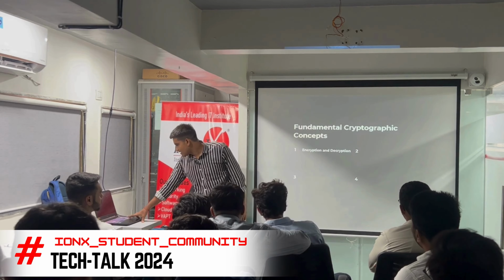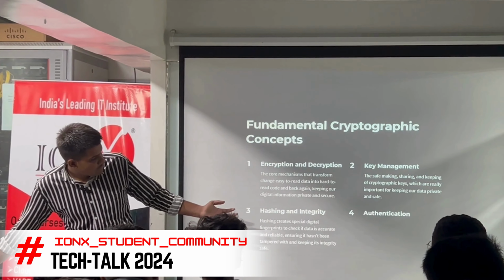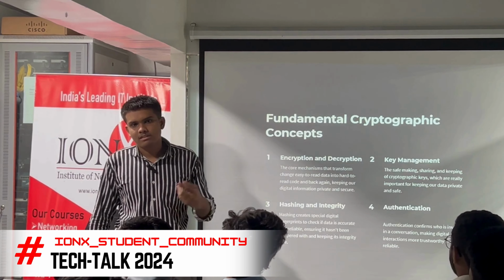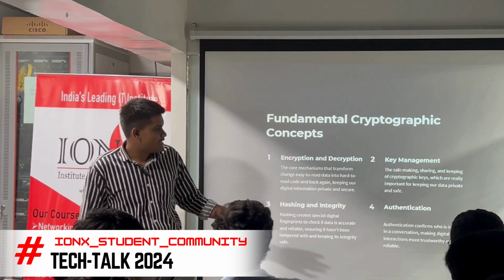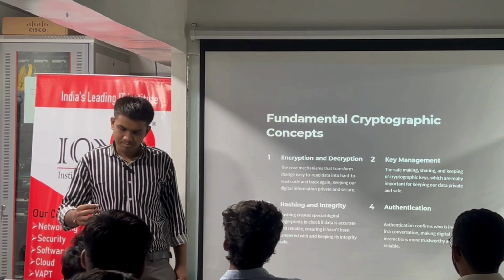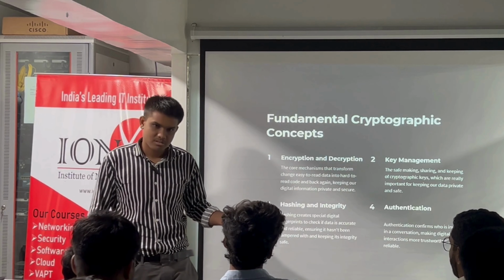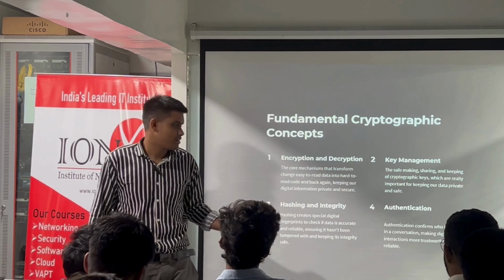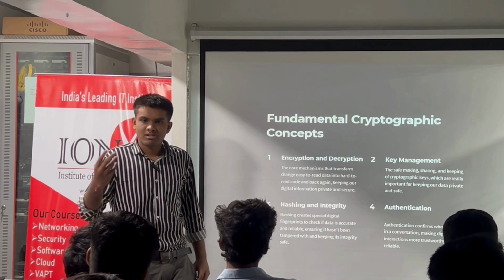"Unlocking the Secrets of Cybersecurity: Cryptography Techniques, Feat.Tirthraj sinh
IONX Institute" is a leading Training institute for cyber security, Ethical Hacking, Cloud technology, Networking i.e CCNA:200-301, CCNP {SCOR 350-701} {ENCOR 350-701},
 Cyber security {Offensive and Defensive}, VAPT {WAPT.NAPT,vAPI},  AWS {Associate Architect & Security}, Azure and  Web Developing institute in India.

👉Want to learn new skills and improve existing ones with in-depth and practical sessions? Enroll in our advanced offline and online courses now and make yourself a perfect skilled Engineer and get ready job

All the IONX Certified courses are job-oriented, up-to-date with the latest algorithms and modules, fully practical, and provide you hands-on projects.

Connect with IONX on social media for the latest offers, promos, job vacancies, and much more:

cisco ccnp SCOR 350-701 cyber security analyst salary